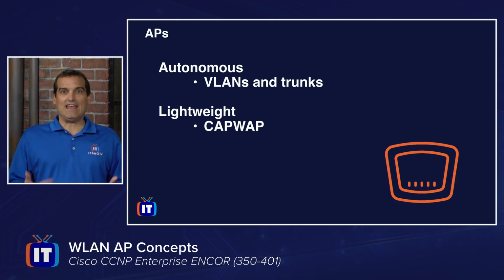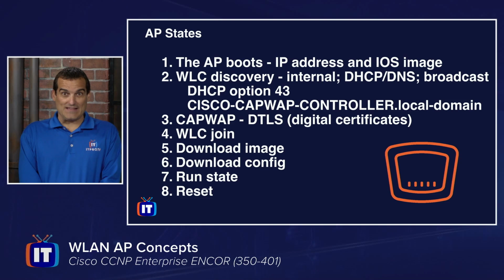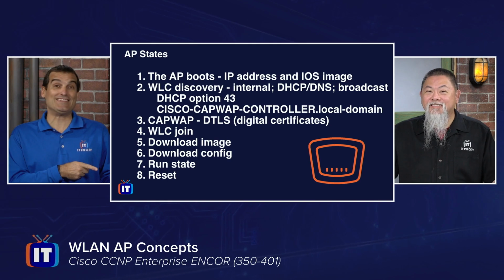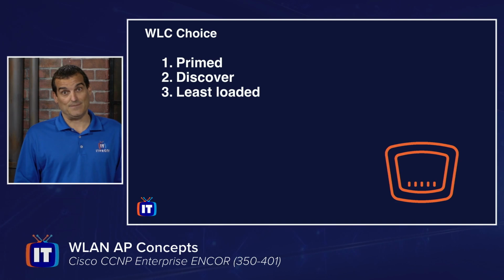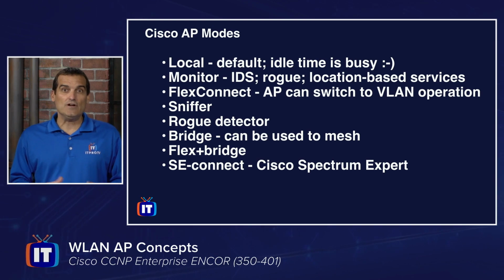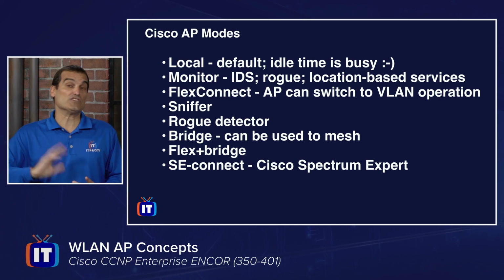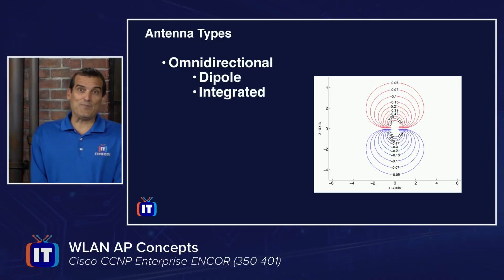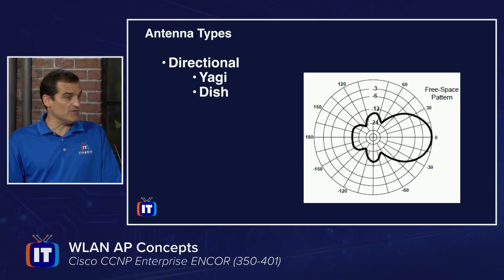3 36 WLAN AP Concepts